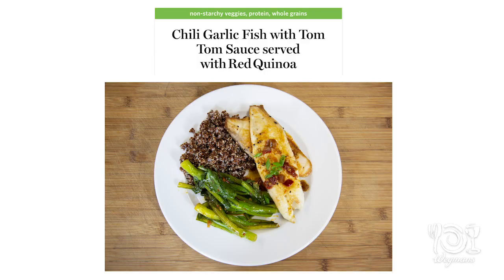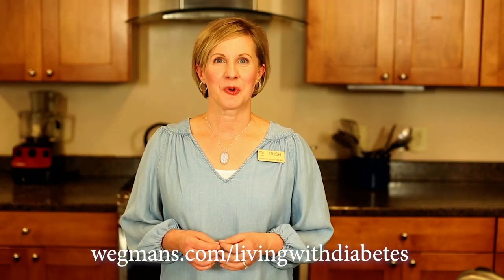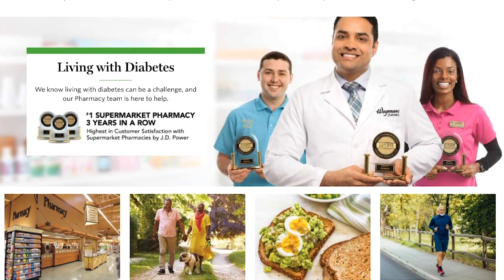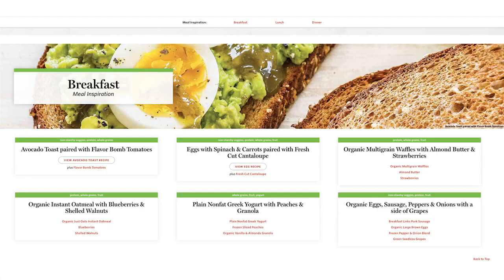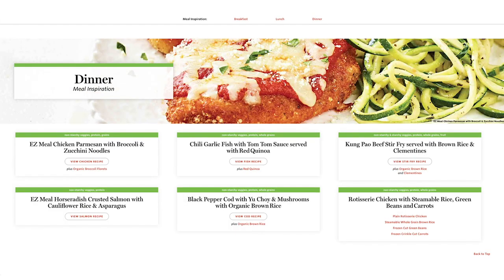Living with Diabetes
A healthy pattern of eating is key in managing diabetes. Trish Kazacos, RDN Corporate Nutrition Manager, shares how Wegmans can help with great tasting products and recipes.